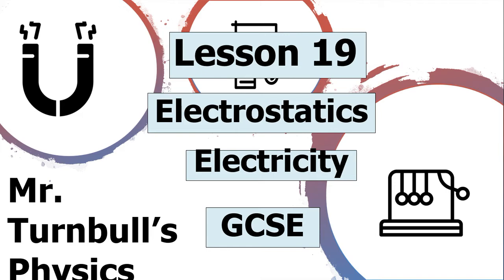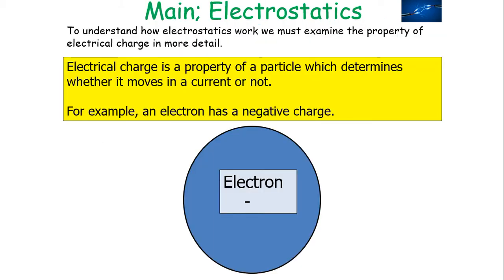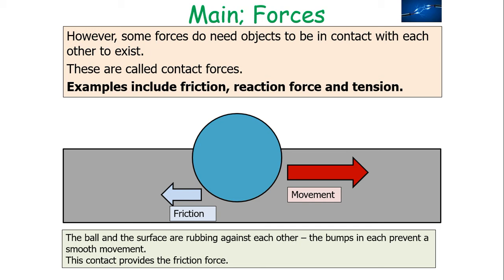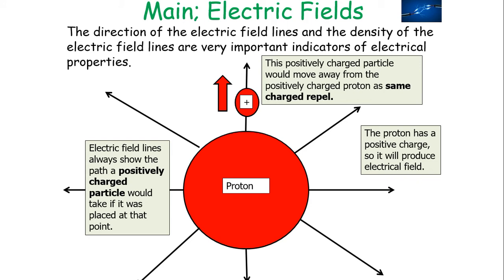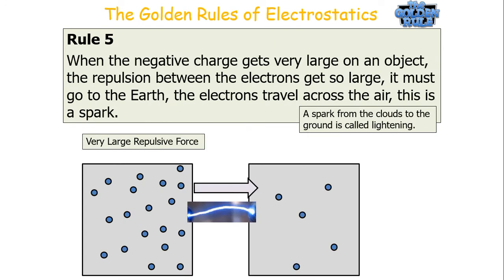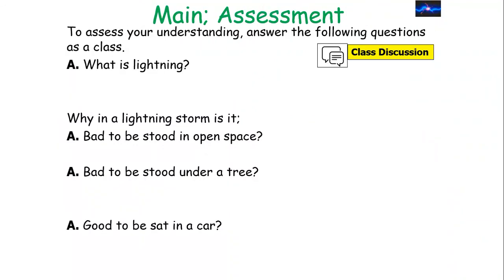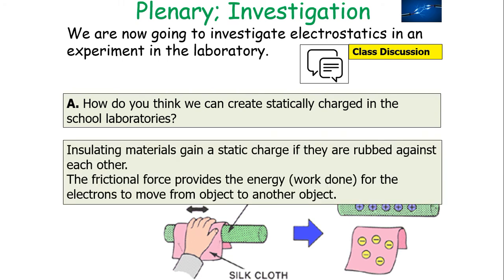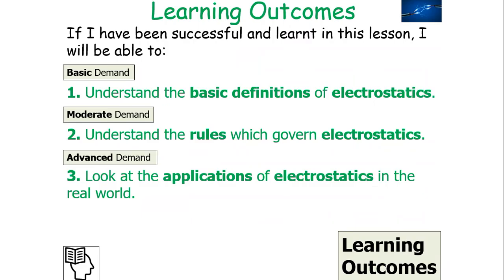Electrostatics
This is a video looking at static charge and electrostatics.

This video is suitable for students completing the AQA GCSE Separate Science Physics course.
This video covers topics in Topic 2: Electricity